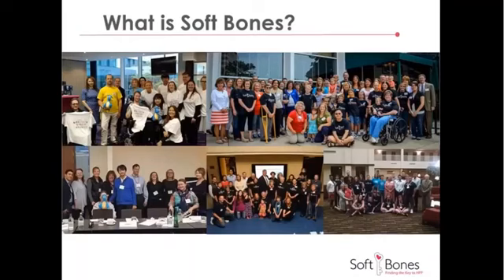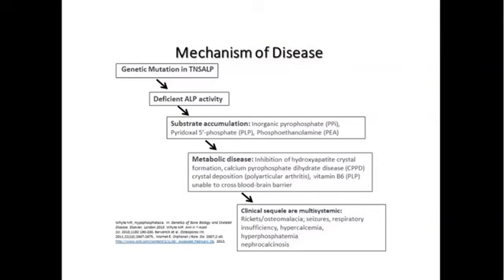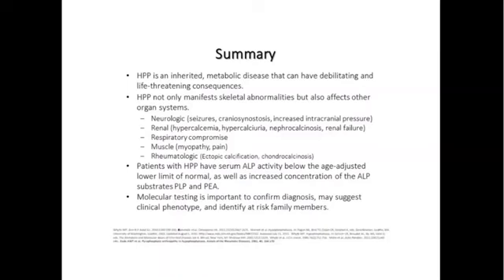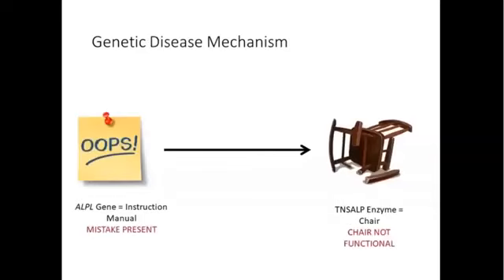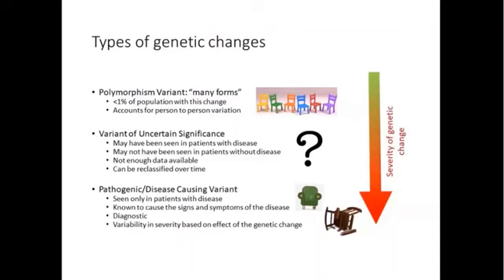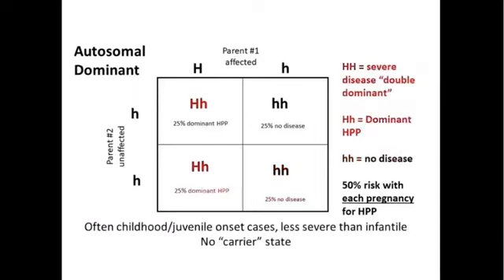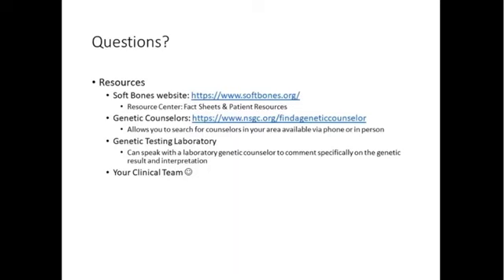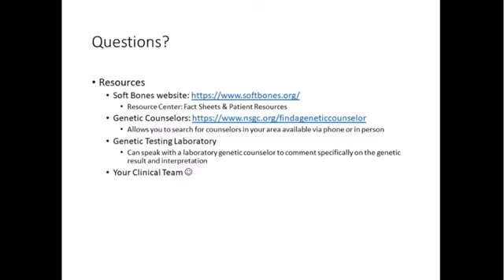HPP Genetics Bootcamp: Learning More About ALPL Gene Changes and HPP in Families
Presented by The Soft Bones Foundation. Do you have questions about your family's diagnosis of Hypophosphatasia? Are you uncertain what the risk is for other family members? Does your genetic testing report look like it was written in another language? If so, this webinar will help. Presenters are Lauren Bailey Flueckinger, Certified Genetic Counselor, and Stephanie DeArmey, Physician Assistant from Duke University.
 Topics to be covered include:
- inheritance review
- genetic changes and terminology
- using the medical literature